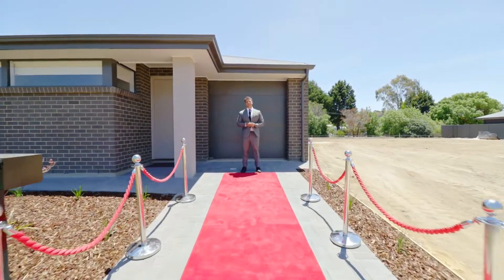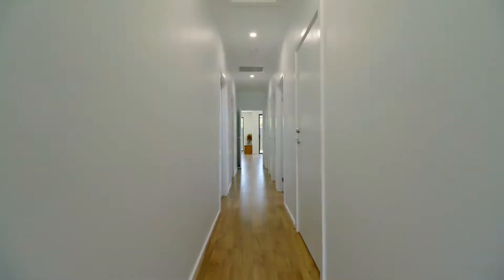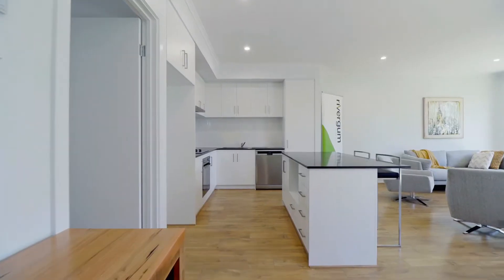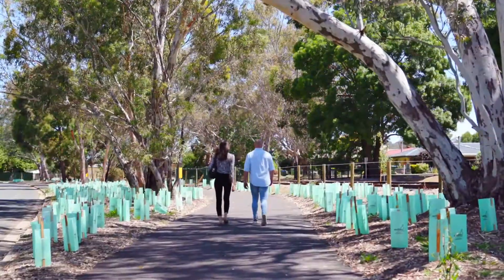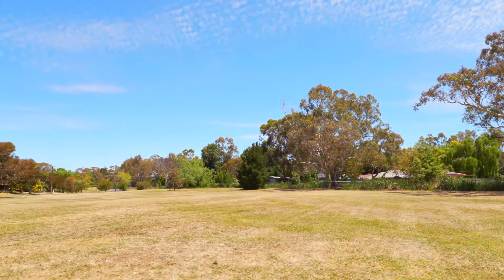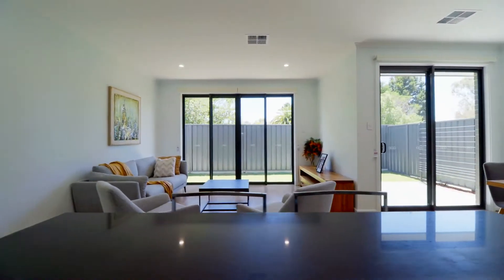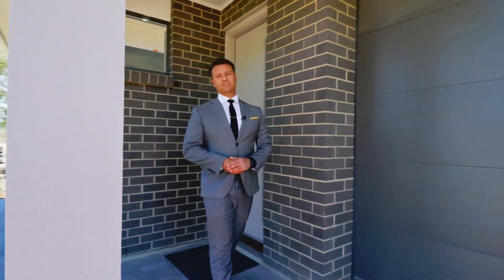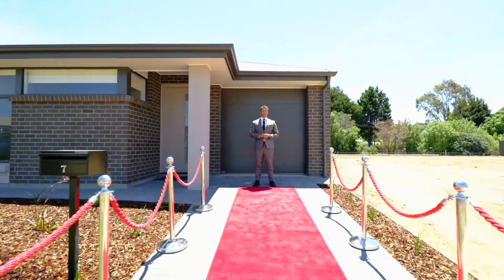Ref adelaide mẫu nhà 001, Mẫu nhà tại Úc